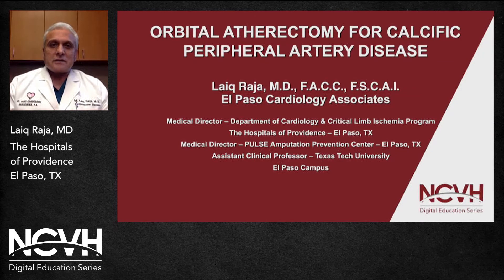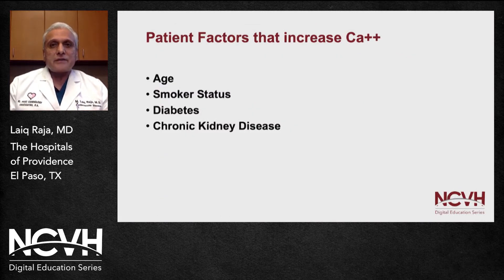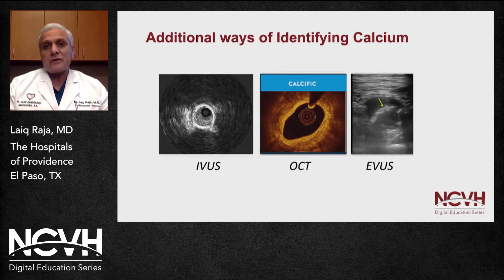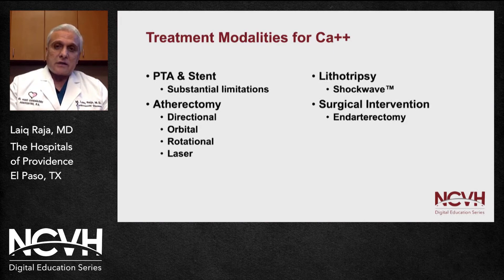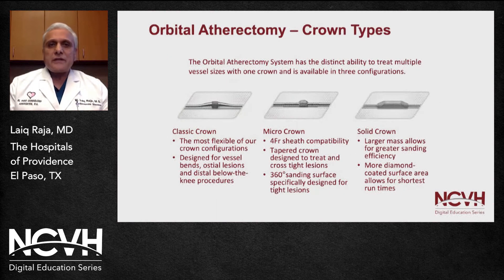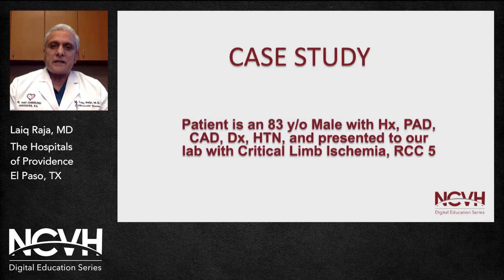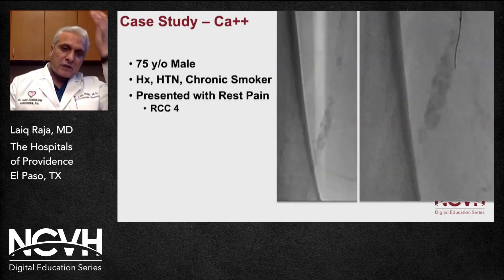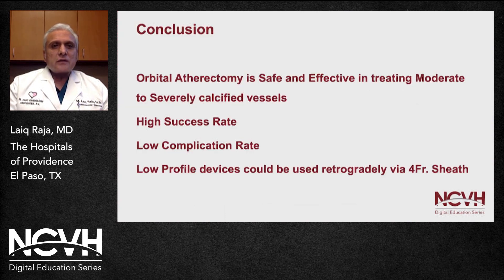Dr. Laiq Raja, Orbital Atherectomy For Calcific Peripheral Artery Disease